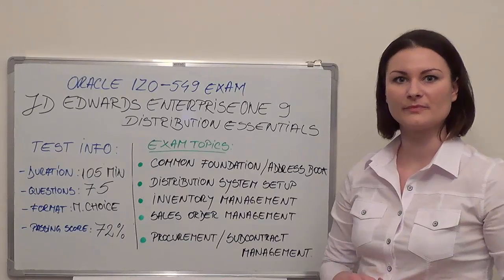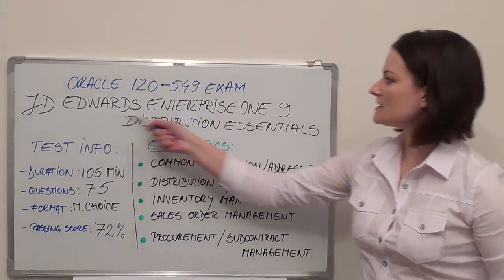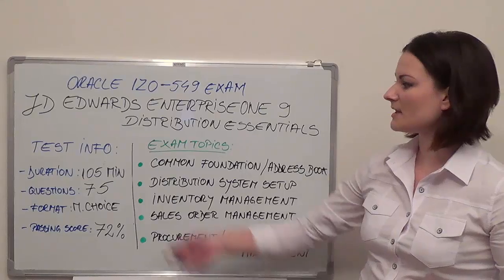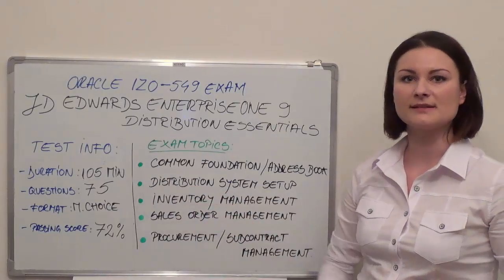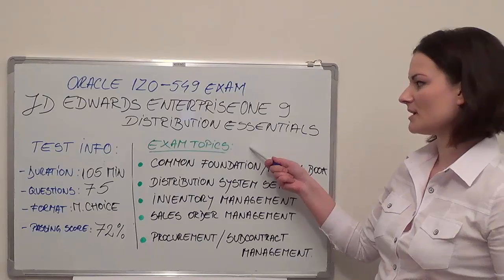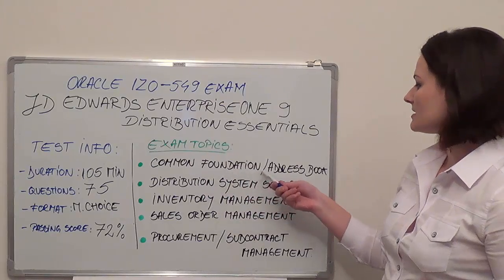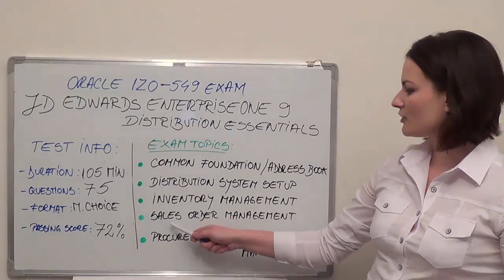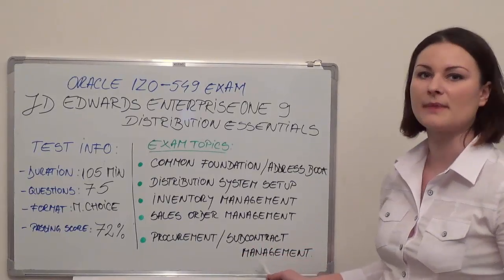1Z0-549 - JD Edwards Test EnterpriseOne 9 Exam Distribution Essentials Questions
Exam Section 1 - Common Foundation/Address Book Questions (Test Coverage 18%)

Exam Section 2 - Distribution System Setup Questions (Test Coverage 16%)

Exam Section 3 – Inventory Test Management Questions (Test Coverage 14%)

Exam Section 4 - Sales Order Management Questions (Test Coverage 12%)

Exam Section 5 - Procurement/Subcontract Management Questions (Test Coverage 12%)

Exam Section 6 – Transportation Test Management Questions (Test Coverage 28%)

1. Common Foundation/Address Book

• Define Test UDCs
• Manage 1Z0-549 Interactive Versions
• Use the Visual Exam Assist
• Define the Grid
• Export Grid Data
• Search for information test using Data Browser
• Explain Submitted Jobs
• Describe the Address Book
• Explain Processing Exam Options
• Use Address Book Category Questions Codes
• Configure Next Test Numbers

2. Distribution System Setup

• Set Up DMAAIs
• Create Item Cross References
• Use Preference Processing (Advanced and Basic)
• Set Up Print Messages
• Create Order Activity Rules
• Set Up 1Z0-549 Line Types
• Set Up Order Exam Types
• Set Up Branch/Plant Constants
• Define Availability and Commitments
• Define System Questions Constants
• Create ABC Codes
• Set Up Hold Codes

3. Inventory Management

• Describe 1Z0-549 the Inventory Business Process
• Enter Test Item Records
• Set Up Kit Exam Items
• Create Inventory Transactions
• Use Questions Lot Processing
• Perform Physical InventoriesPerform Physical Inventories
• Perform Mass Updates
• Review 1Z0-549 Inventory Information
• Run Integrity Reports
• Run Batch Reports
• Purge Inventory Records
• Use Exam Employee Workcenter
• Review Supply and Demand
• Explain Interoperability

4. Sales Order Management

• Describe the Sales Order Business Process
• Set Up Flexible Sales Accounting
• Perform Customer Master Setup
• Set Up and Use Templates on Sales Orders
• Set Up and Enter RMAs
• Set Up EDI
• Set Up Base Pricing, Contract Pricing, and Trade Discounts
• Understand the Exam Pricing Hierarchy
• Enter Sales Orders
• Process Questions Substitute/Replacement Items
• Process Additional Order Types
• Update Sales Orders
• Release Backorders and Held Orders
• Repost and Recommit Orders
• Ship Confirm Items
• Create Shipping Documents
• Print Test Pick Slips
• Create Invoices
• Update Accounting at Invoice
• Use Cycle Billing
• Run Sales Update
• Purge Sales Order Records
• View Questions Customer Account Status

5. Procurement/Subcontract Management

• Describe the 1Z0-549 Purchase Order Business Process
• Set Up Landed Cost Rules
• Set Up Tolerance for Rules
• Manage Supplier Information
• Use PO Generator
• Process Quote Orders
• Process Requisitions
• Enter Sub-Contract Orders
• Enter Purchase Orders
• Create Supplier Templates
• Receive Purchase Orders
• Use Questions Receipt Routing
• Process Rebates
• Run Batch Test Reports
• Use Approval Processing
• Maintain Supplier/Item Relationships
• Purge Purchase Order Records
• Process Blanket Orders
• Check Budgets
• Process Commitments/Encumbrances

6. Transportation Management

• Describe the 1Z0-549 Transportation Business Process
• Set Up Constants: Transportation, Landed Cost, Mode of Transport
• Set Up Shipping Information
• Set Up Carriers
• Set Up Routes
• Set Up Questions Rates
• Understand Exam Document Setup
• Set Up 1Z0-549 Vehicle Information
• Plan Transportation Schedules
• Track Shipments
• Update Test Freight Information